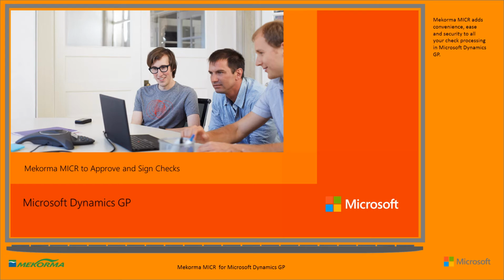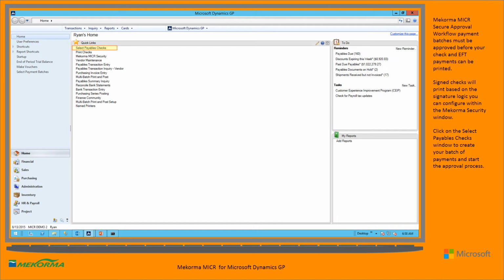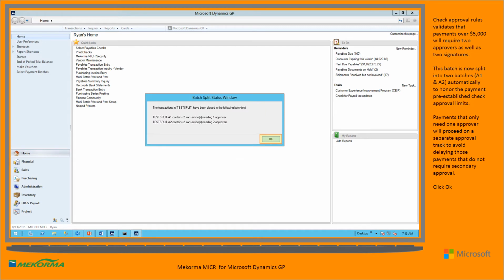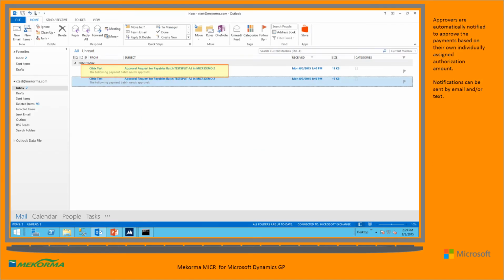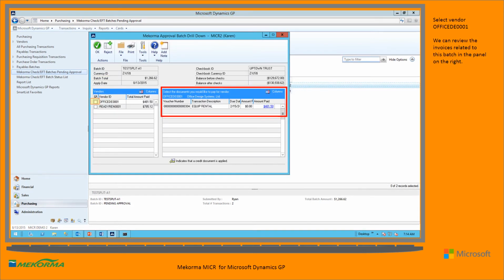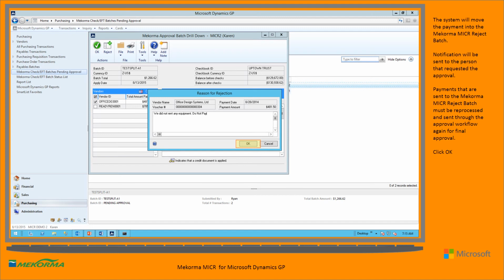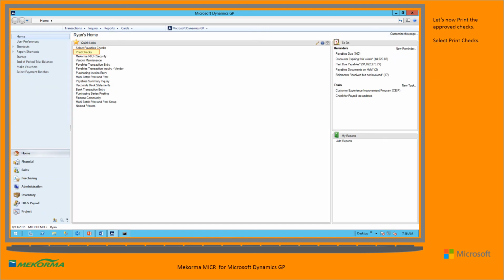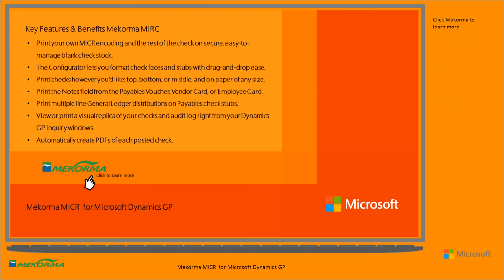Mekorma MICR P